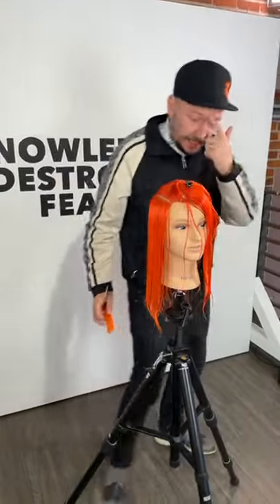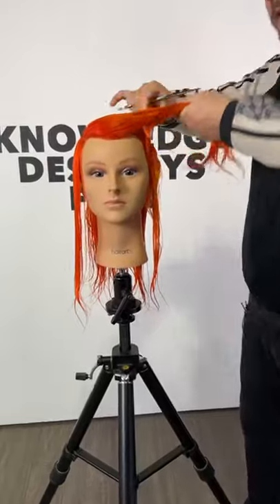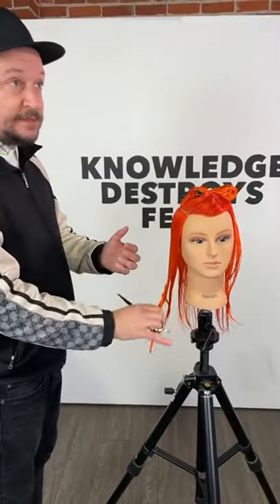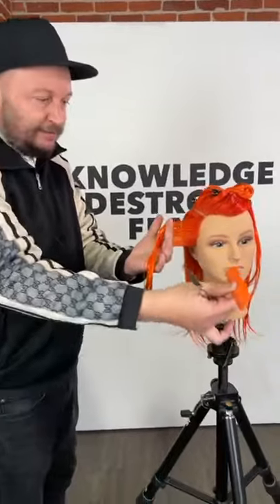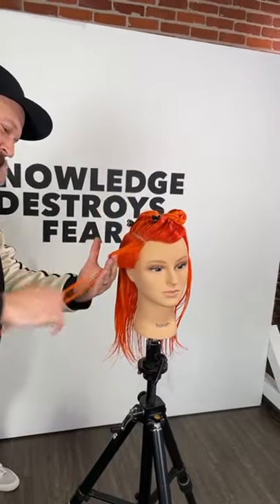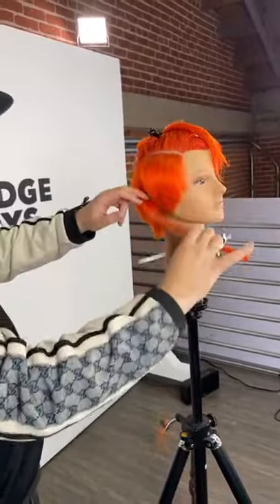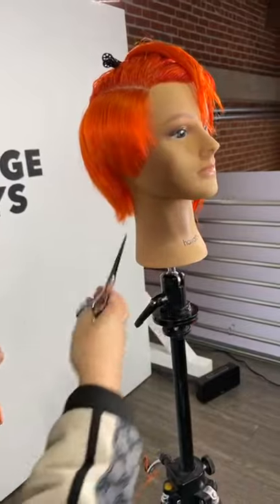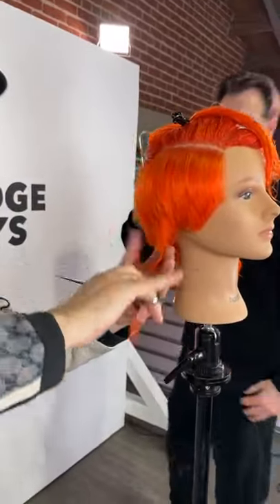Short Layered Bob Haircut for women Full Tutorial | Asymmetrical Bob Haircut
How to cut a Long to Bob Haircut | Textured bob haircut